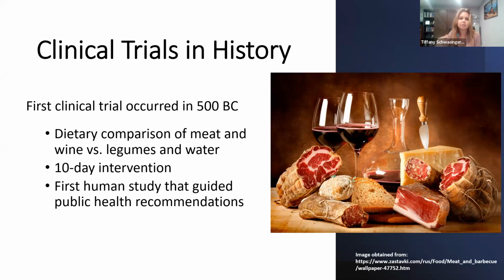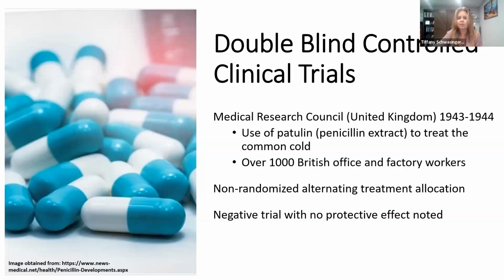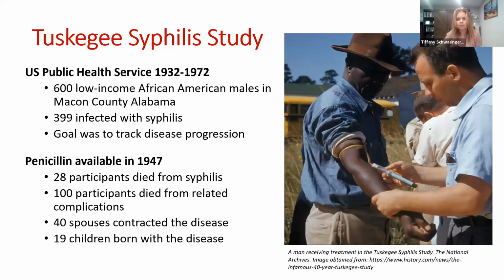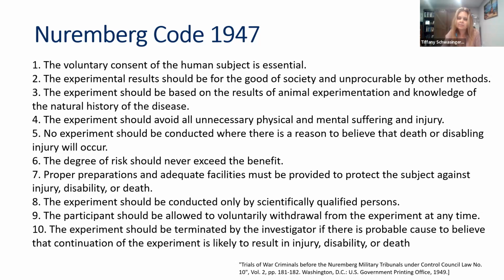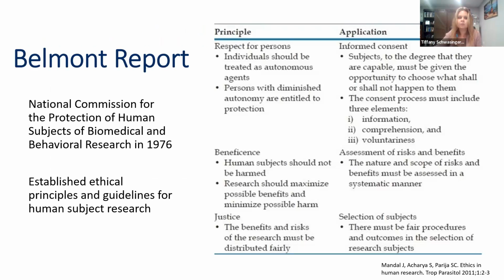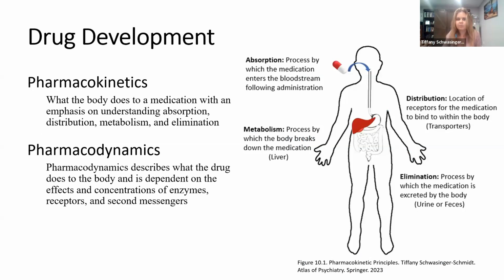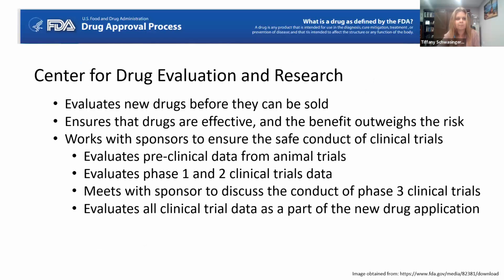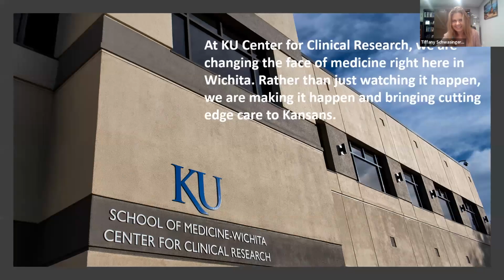WEEKLY WEBINAR: 11/02/2023 - Clinical Trials Research